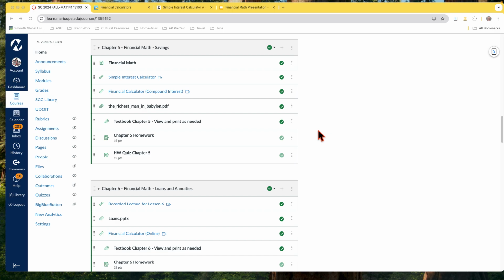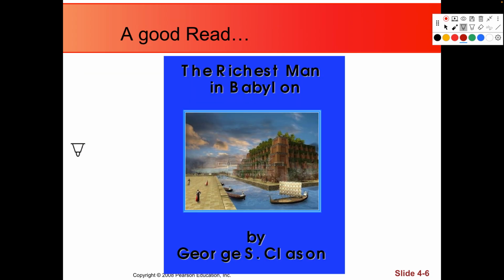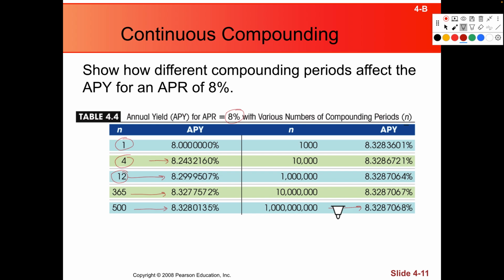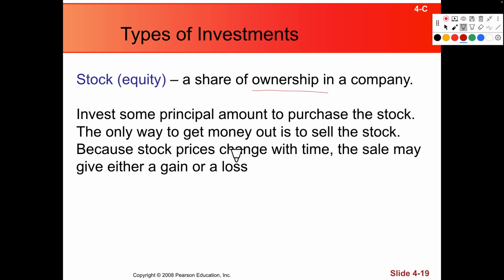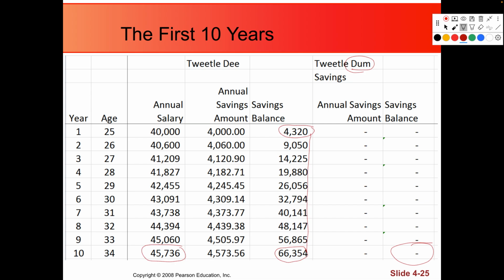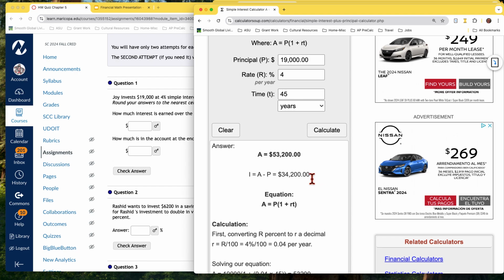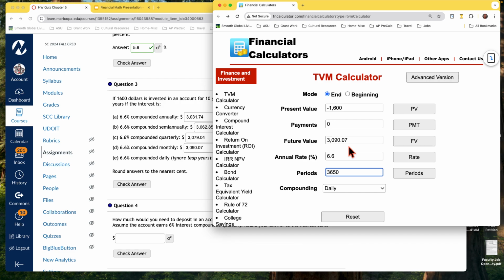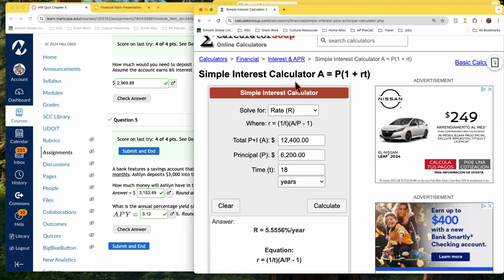MAT141 Chapter 5 10/2/24